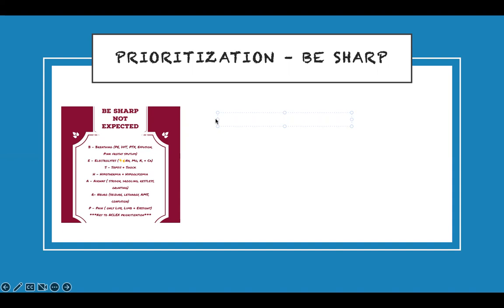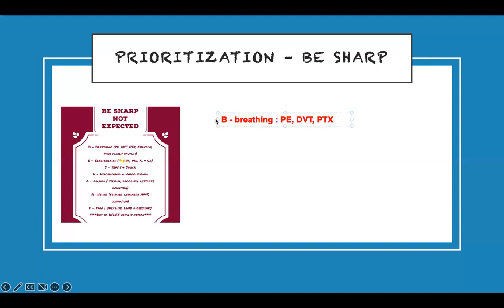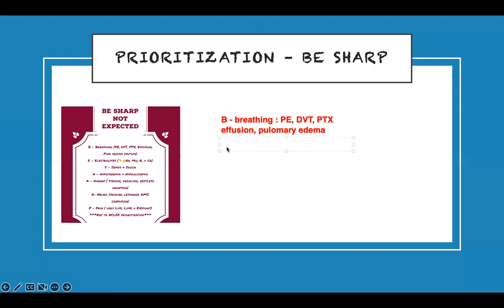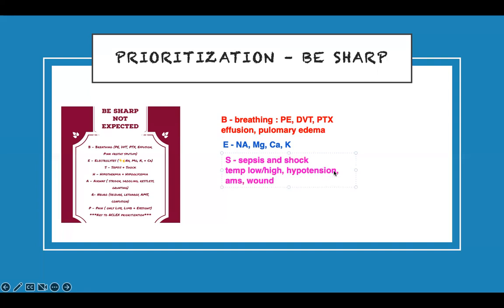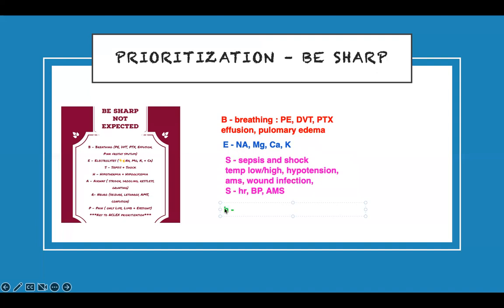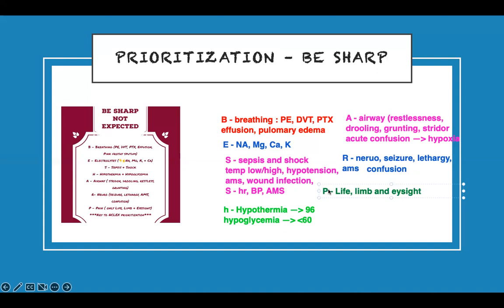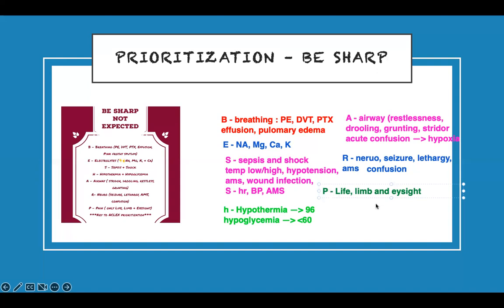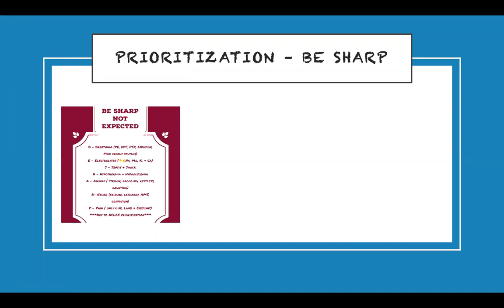NCLEX Review: Prioritization Strategy & Top Priority Tips - BESHARP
NCLEX REVIEW - PRIORITIZATION  with Strategy  and Priority TIPS - BE SHARP
Welcome to  @ADAPT NCLEX
In this video, NCLEX REVIEW with PRIORITIZATION strategy | priority TIPS - BE SHARP, we're going to talk about NCLEX prioritization # priority tips with strategy - the BE SHARP method. This is an important aspect of the NCLEX prioritization or nclex priority and it's crucial that you're as sharp as possible when it comes to prioritization.

Without a strong prioritization strategy, it's easy to get overwhelmed and discouraged during the NCLEX. In this video, we're going to share with you some and strategies and tips on how to prioritize your patient on the nclex and make sure you're as sharp as possible when it comes to the NCLEX! Enjoy this nclex review on prioritization strategy and priority tips.

Good luck and KEEP CHARGING!! Please leave a comment on how to improve content on the channel and your prefer content.
Join us

00:00 Introduction
01:06 THE METHOD - BE SHARP
10:22 Closing Remark

nclex